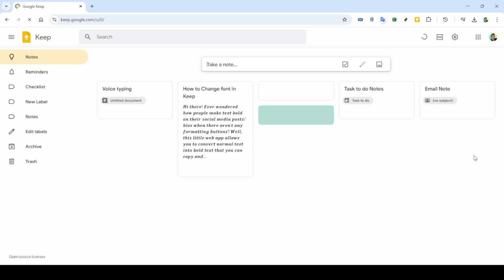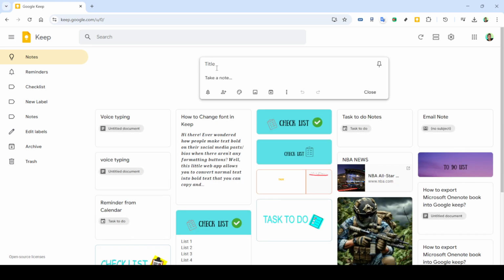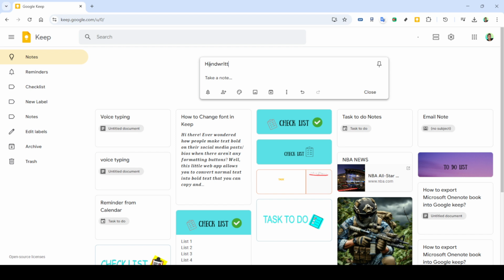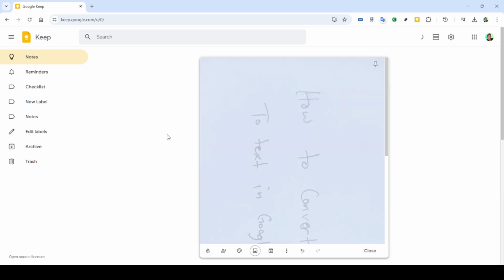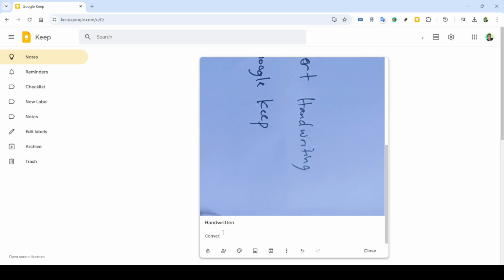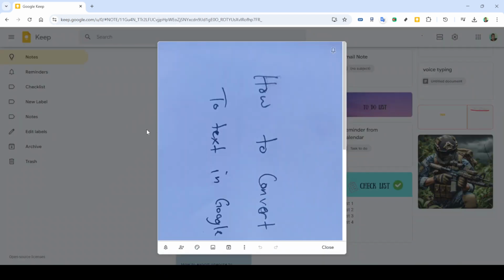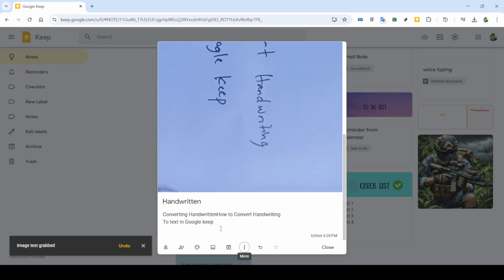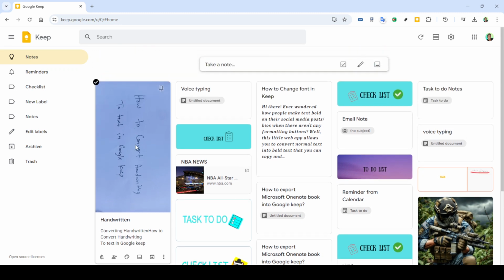How to Grab Image Text With Google Keep [2025 Full Guide]